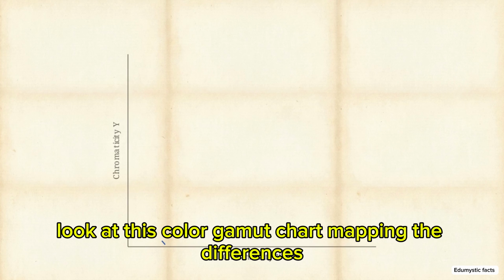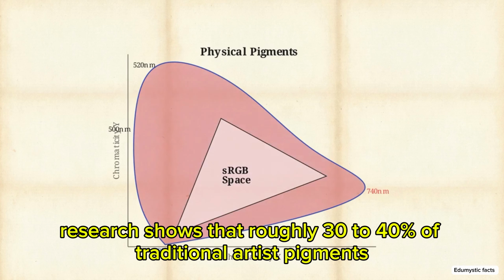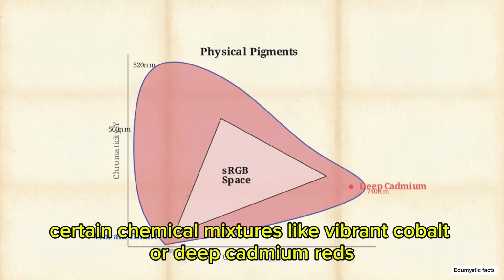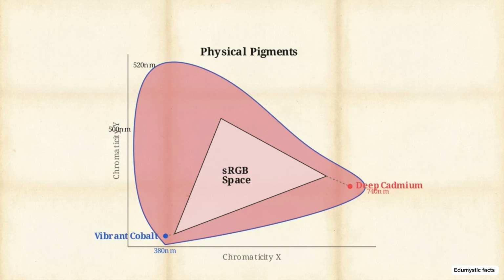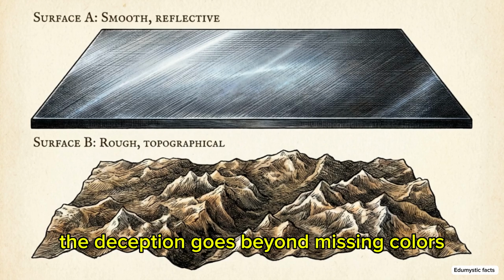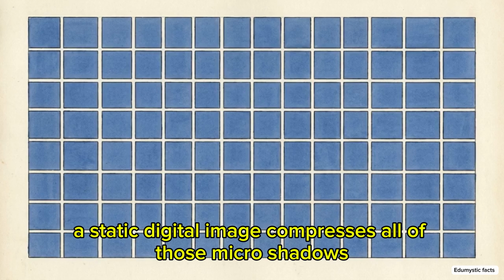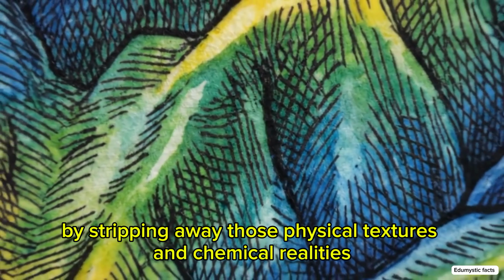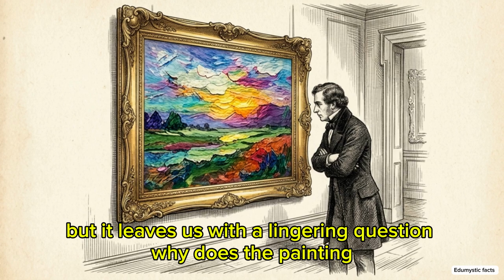The Illusion of Objective Color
Do colors truly exist in the world around us, or are they creations of the human mind? In this thought-provoking journey, we explore the fascinating science behind color perception and uncover why objective color may be an illusion. Discover how light, wavelengths, the eye, and the brain work together to produce the vibrant world we experience every day.

From the physics of light to the psychology of perception and the influence of language on color categories, this video reveals how reality is far more complex than it appears. What we call "color" may not be a property of objects at all—it may be a unique interpretation created by our brains.

Join us as we challenge common assumptions and explore the hidden relationship between physics, perception, and reality.